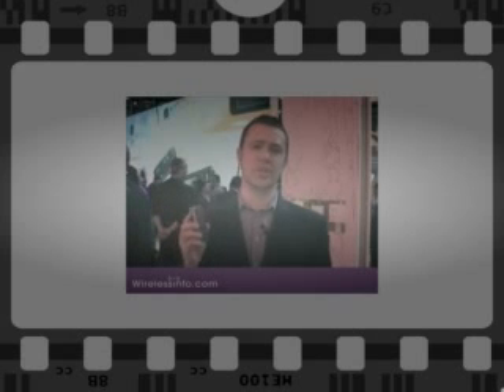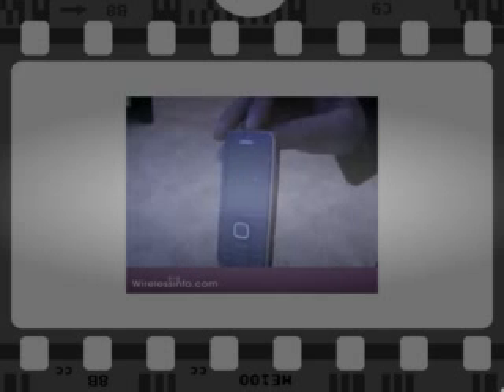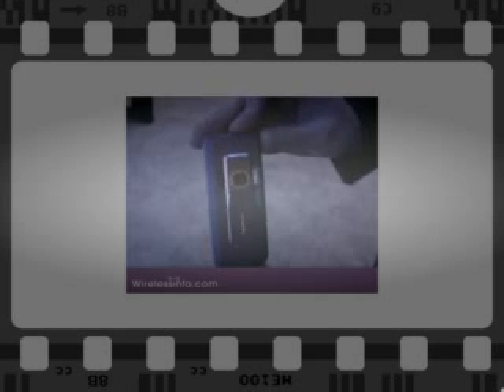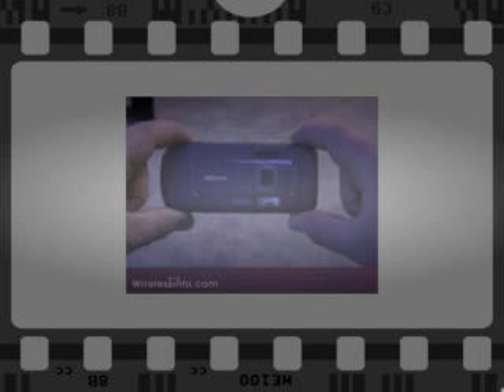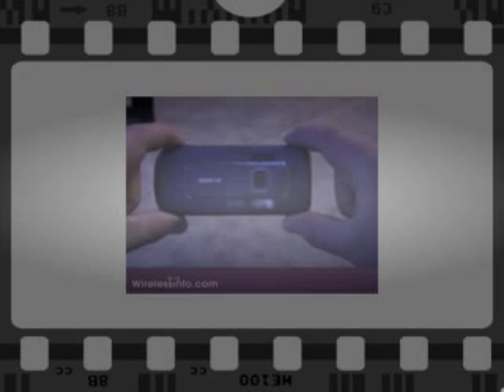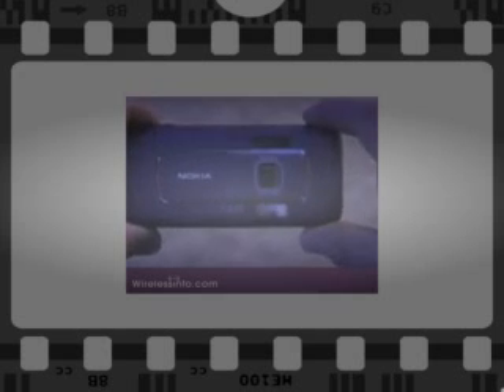Nokia 6220 Classic Video Preview